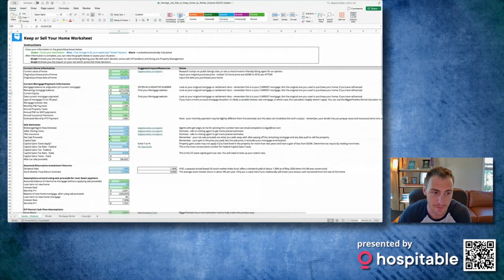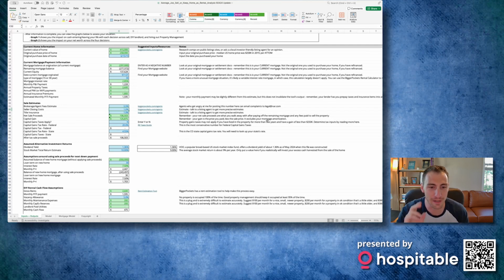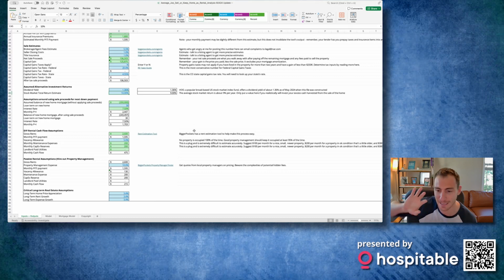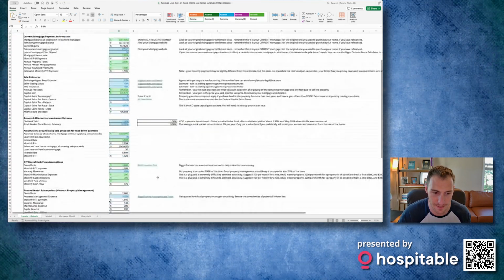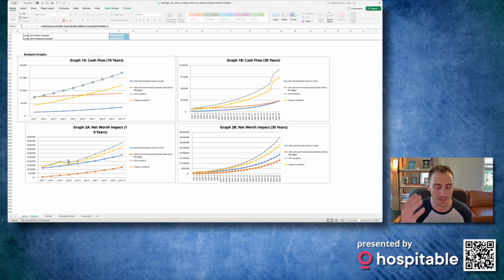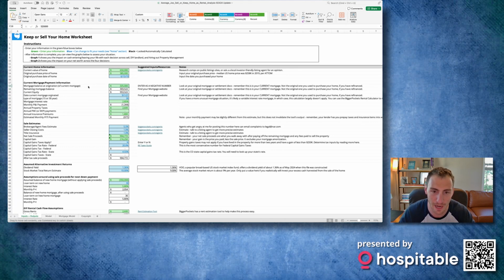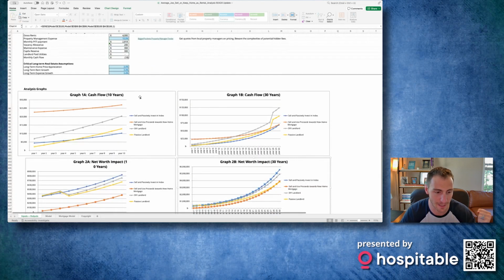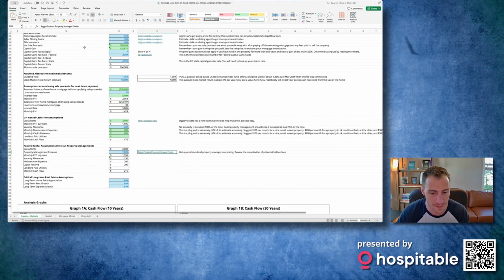“Should I Sell My House?” Use This BEFORE You Decide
Episode #572

Millions of Americans Should Keep Their Homes as Rentals, Not Sell. Here’s Why:

Should you sell your house or keep it as a rental property in 2024? What you do with your home today could create a million-dollar swing in your portfolio ten, twenty, or thirty years from now. Fortunately, we’ve developed a powerful new tool to help you make the best decision for your financial future!

Welcome back to the “BiggerPockets Money” podcast! If you refinanced your mortgage around 2021, chances are you’re sitting on a low interest rate the likes of which we’re unlikely to see again. The recent rise in rates and home prices has created a “lock-in effect,” where millions of homeowners are disincentivized to sell. But does it make sense to sell if you can roll your home equity into another wealth-building asset? Could you convert your house into a rental and create hundreds of dollars in monthly cash flow?

Today, we’re giving you a step-by-step walkthrough of our new “Keep or Sell Your Home” worksheet. We’ll compare four outcomes—selling your home to buy another property, selling your property and investing in stocks, keeping the property and hiring a property manager, and keeping the property and becoming a landlord. Along the way, we’ll use several examples of homeowners so that you can get an idea of where you might stand!

00:00 Intro
05:11 Using the Worksheet
12:15 How Much Would You Make?
14:36  Breaking Down Your Options
20:08 Keep or Sell This Property?
29:11 The “BiggerPockets” Homeowner
34:54 Try the Worksheet!